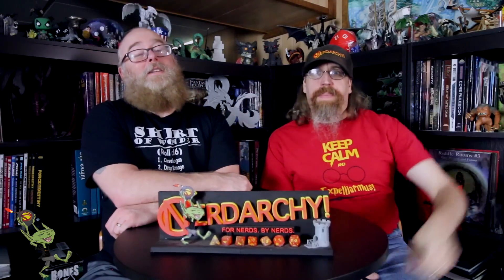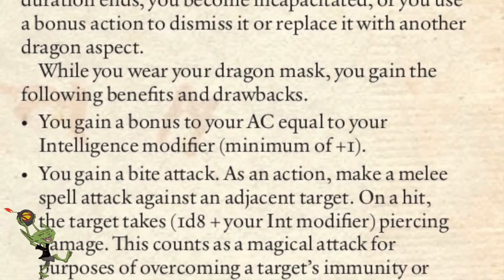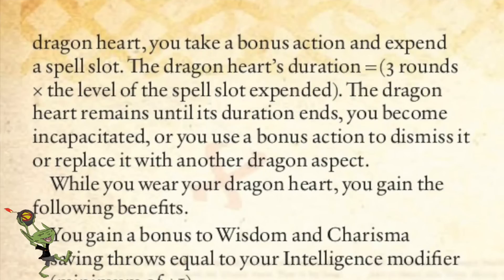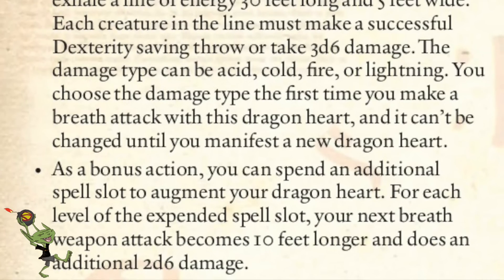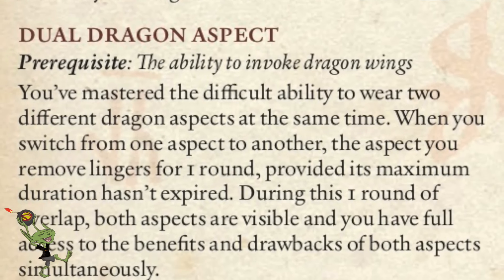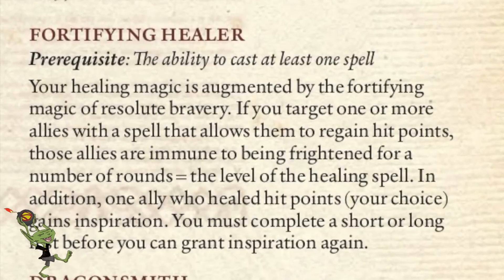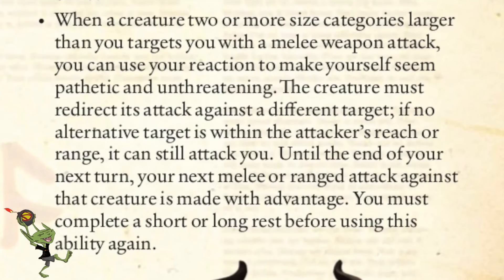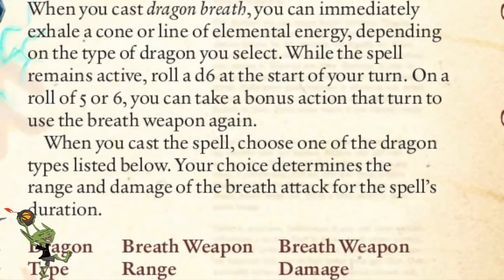Dragon Magic for 5th Edition from the Kobold Press: Deep Magic Series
Deep Magic: Dragon Magic brings the secrets of dragon magic into your 5th Edition campaign, featuring:

    A dragon mage arcane tradition that grants wizards draconic aspects as they rise in level
    9 new feats including Find The Titan’s Weakness, Dragonsmith, and Dragonrider
    16 new spells, including draconic smite, kobold’s fury, enhance greed, legend killer, and more

Here is magic born in the abyss of time, in an ancient age where titanic winged masters wielded unimaginable power. Their blood burns within you—unlock its secrets, and wield the magic that is your birthright!

Find Us-